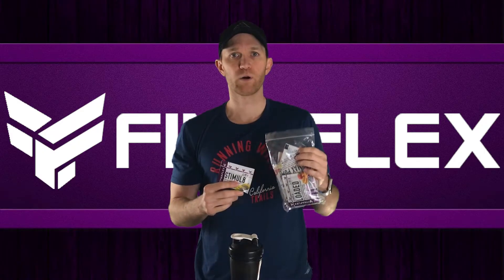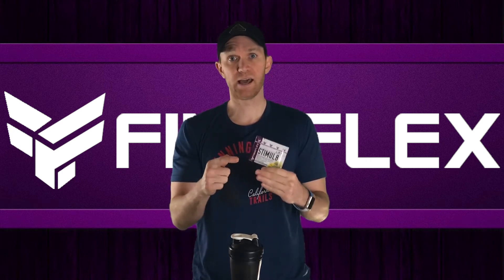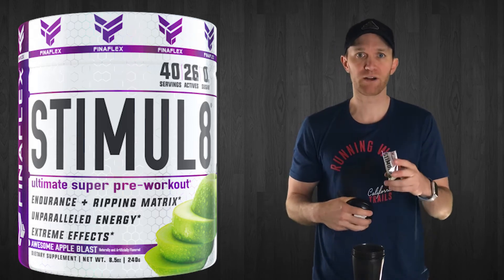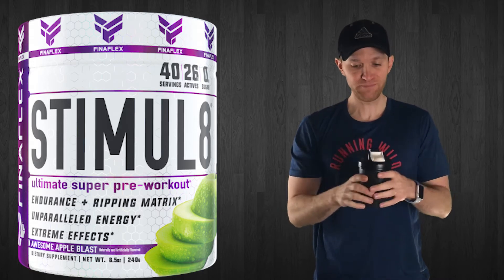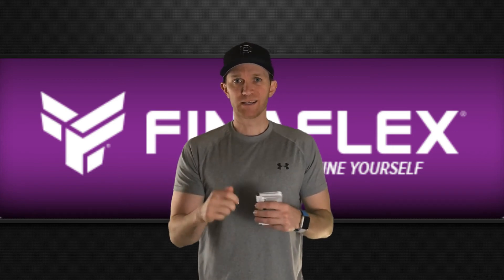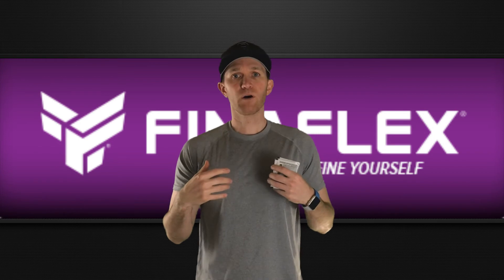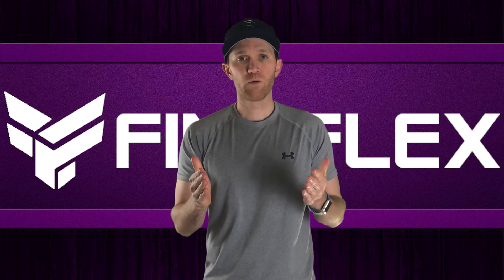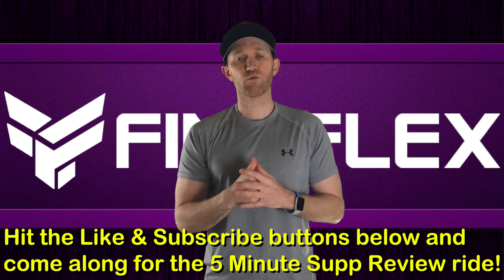Craziest Stimulant Pre workout? | Finaflex Stimul8 review (Apple flavor)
FinaFlex Stimul8 pre workout is put to the test. My honest review if this is a stim based pre workout you want to add to your arsenal. Might want to watch how I test this pre!

Save yourself 5% with: 5minutereviews     Every little bit helps!

Followe me on IG:
5MinuteSuppReviews